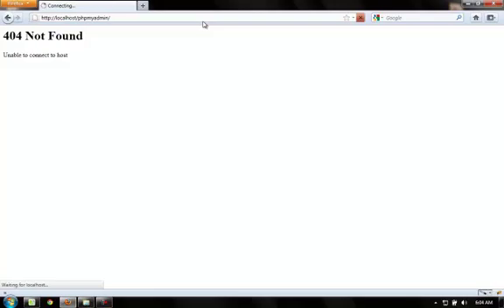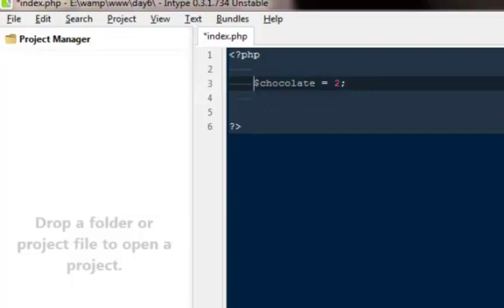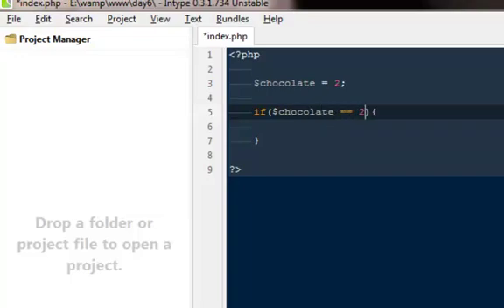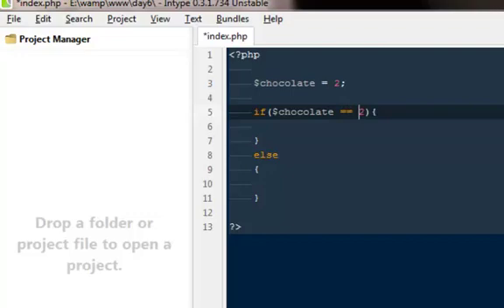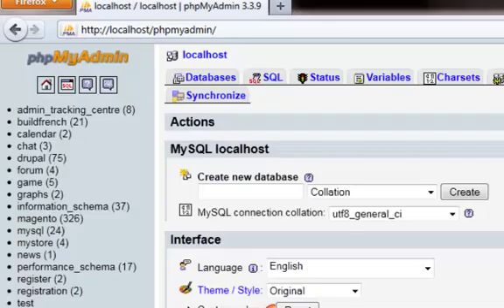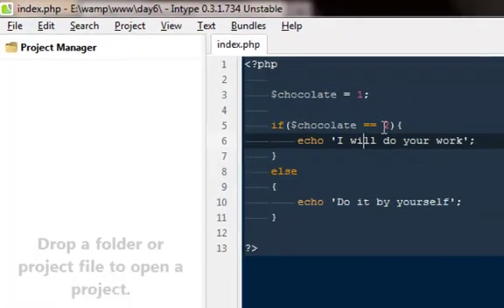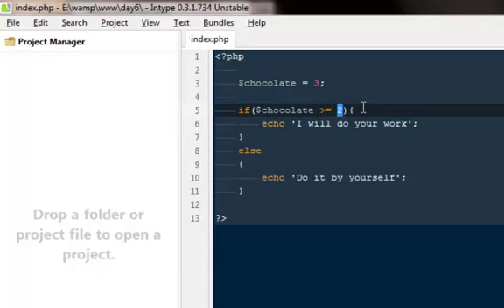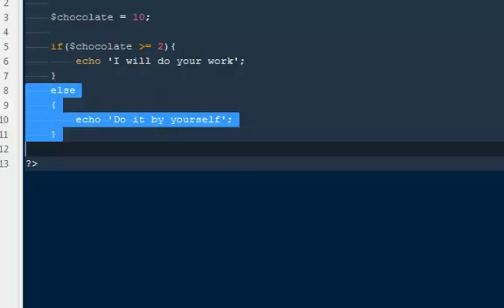Php for beginners part 6 :- if else statements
In this video we will make a simple program using if else statements and will see how useful it can be to use if and else in every other program